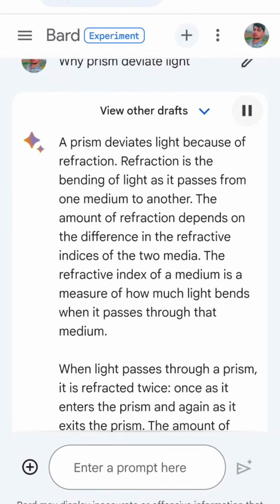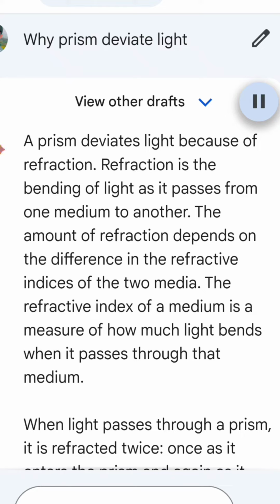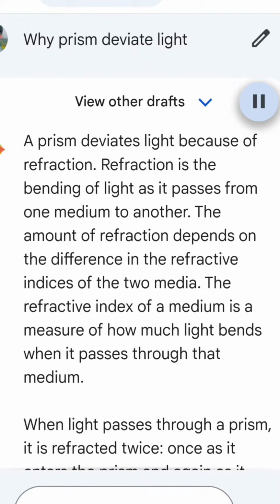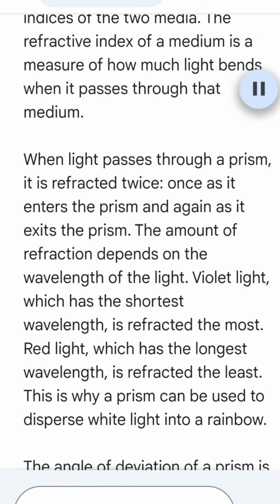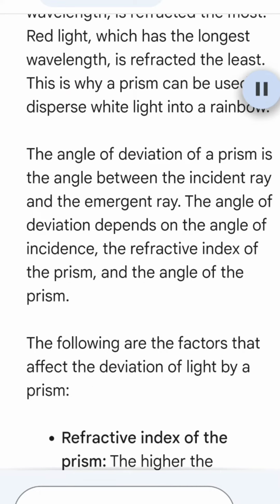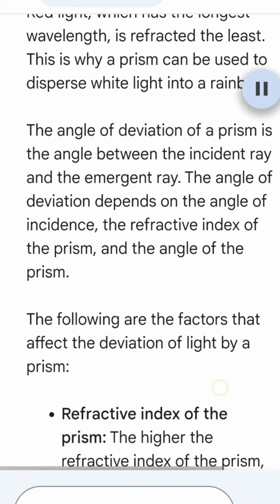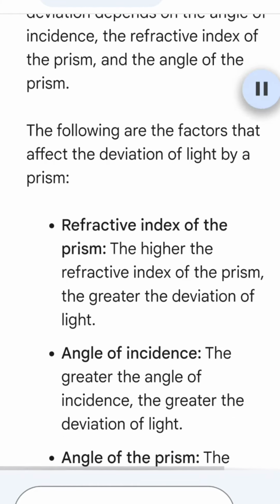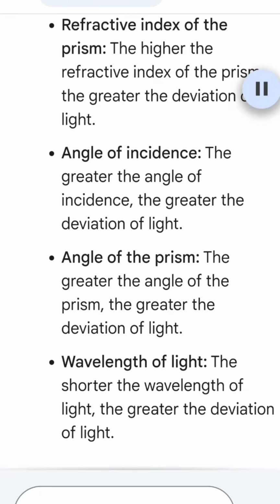Why prism deviates light ||Chemistry||Physics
why Prism deviates light.
in this video you will learn why prism deviates light.